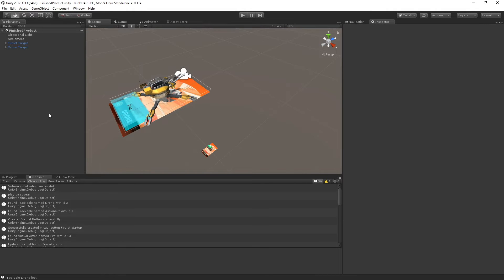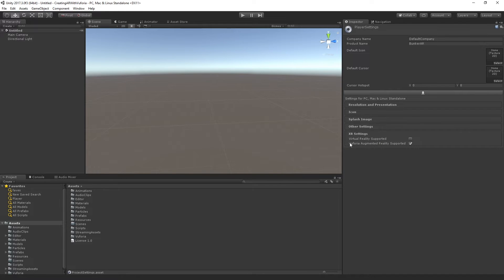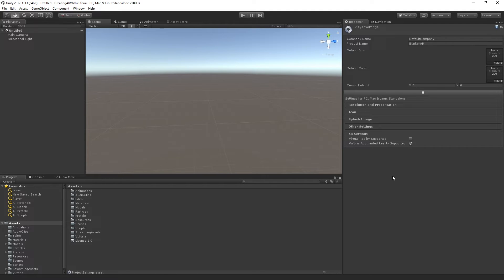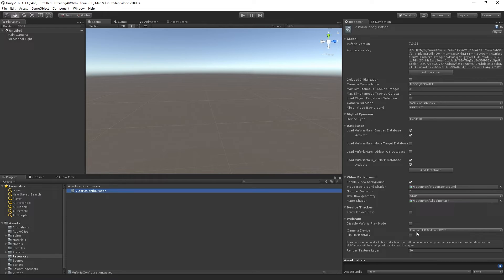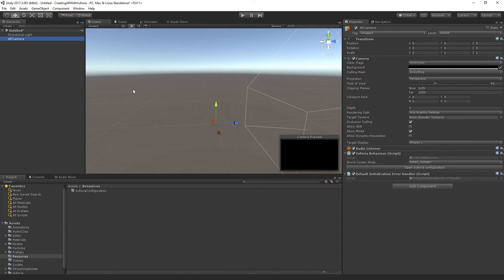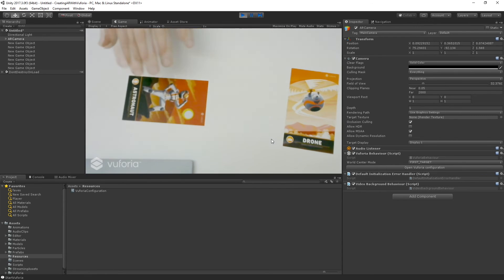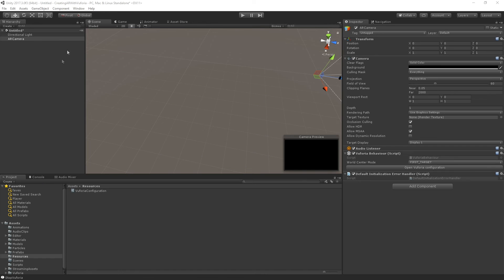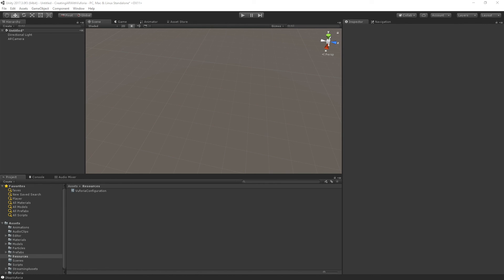Creating AR Content with Vuforia - Vuforia Configuration [2/6] Live 2018/1/24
In this live session with online evangelist Matt Schell we will look at how to get started creating augmented reality (AR) content using the Vuforia Engine, now integrated directly into the Unity Editor.